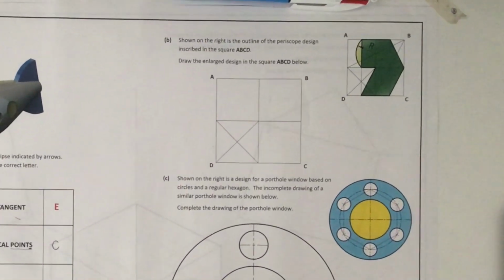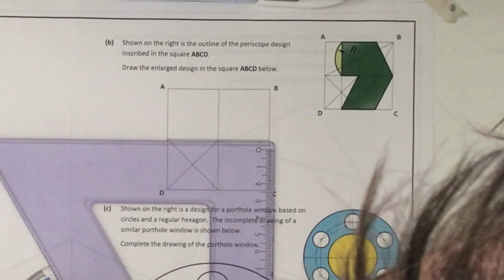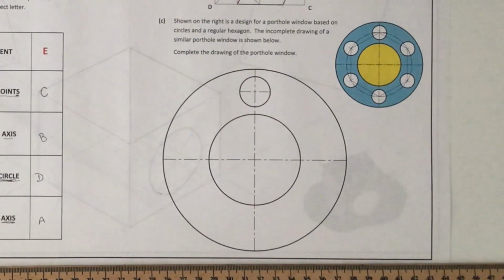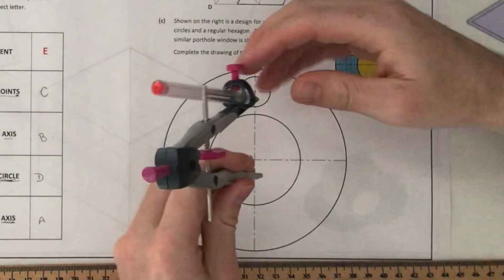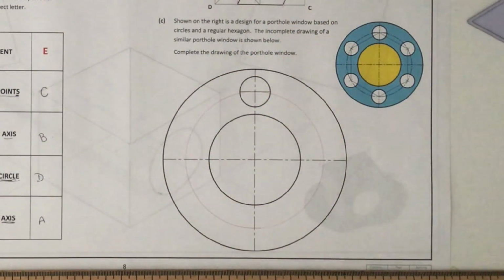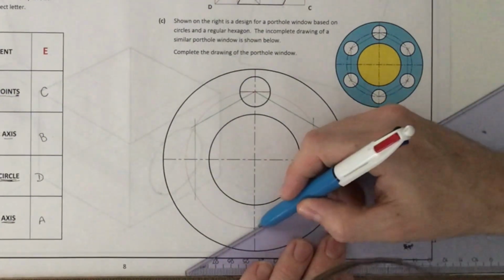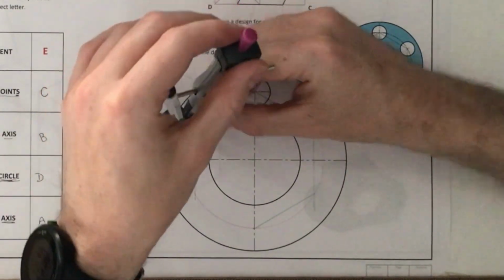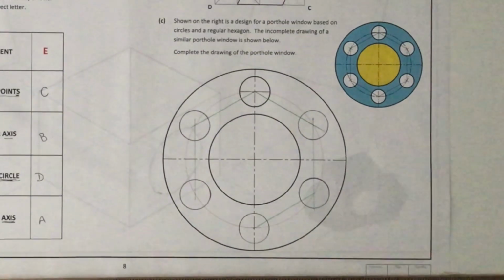2023 Junior Cycle Graphic exam breakdown - Question 5 (part a ➭ c)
Step by step breakdown of the 2023 Junior Cycle Graphics exam.